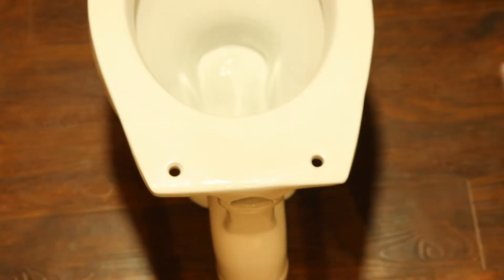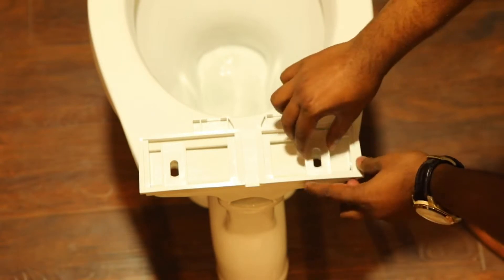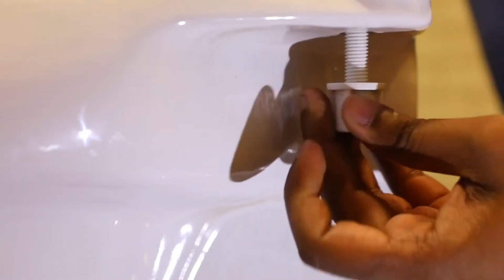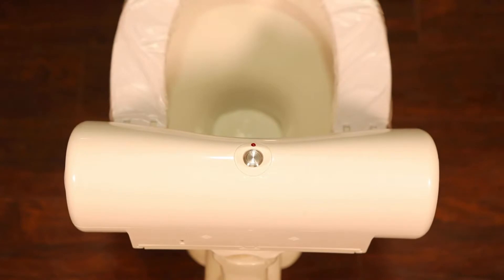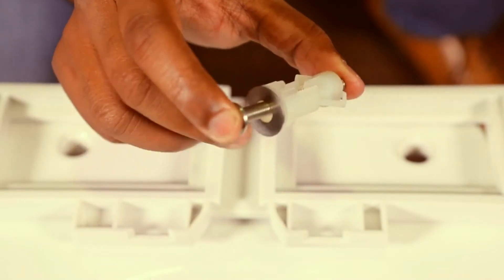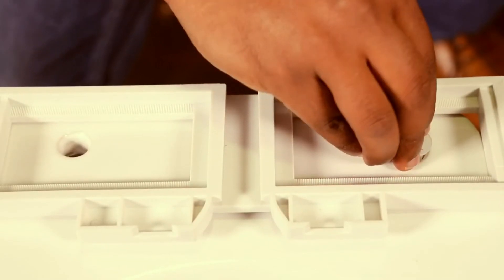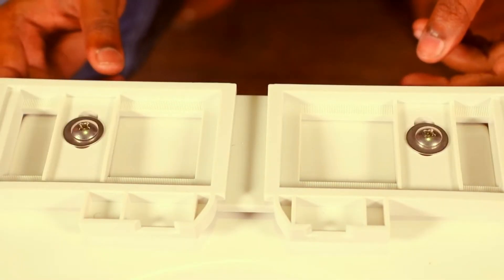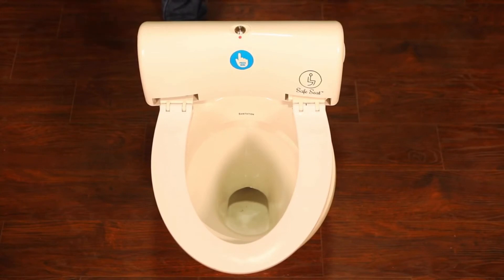03. Safe & Hygienic Automatic Toilet Seat Cover - System Installation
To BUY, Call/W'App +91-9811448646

Prevention is always better than Cure !
Be Hygienic, Be Safe, Be Healthy !

It’s an established fact that people are afraid to sit on a WC in the public toilet due to major reason of hygiene. Sharing a toilet seat is like sharing your toothbrush or towel with strangers. It’s a risk people prefer not to take. Your maintenance dept or janitorial personnel can’t be expected to clean toilets after every use. Hand towels & tissues used to cover the seats, clog the plumbing and increase the cost of supplies. You can no longer ignore the problem now, since there is a Solution.

Our key goal is to ensure safety and cleanliness across all our client locations.

Key features of our products:

• Eliminates bacterial infections
• Reduces Plumbing problems
• 150 rotations in each roll
• Easy refilling of Toilet Seat Cover Rolls
• 100% Bio-Degradable Toilet Seat Covers

Look forward to serving your business with our innovative product.

Warm regards,
Rakesh Bhola